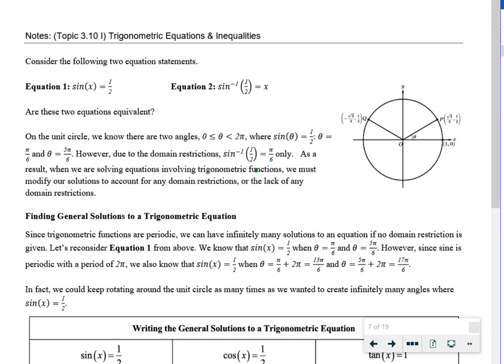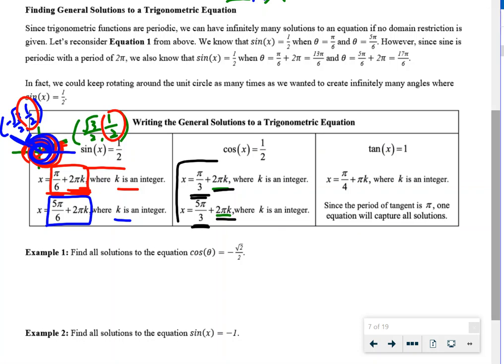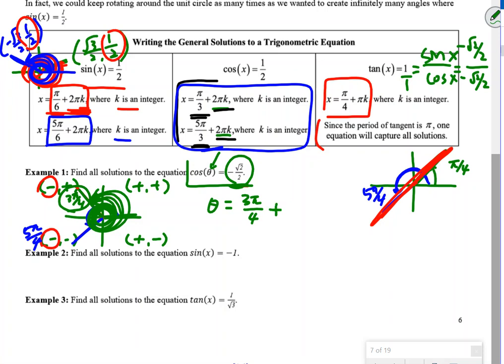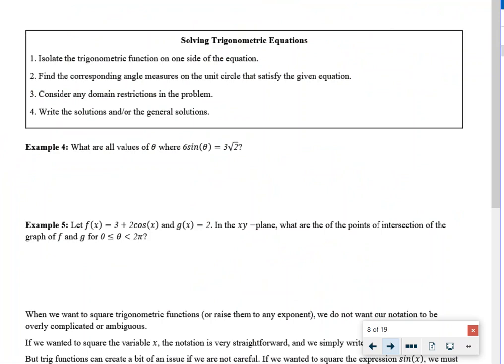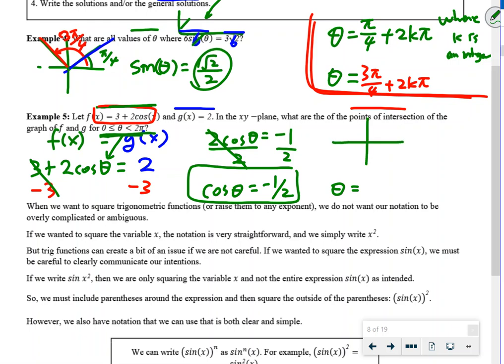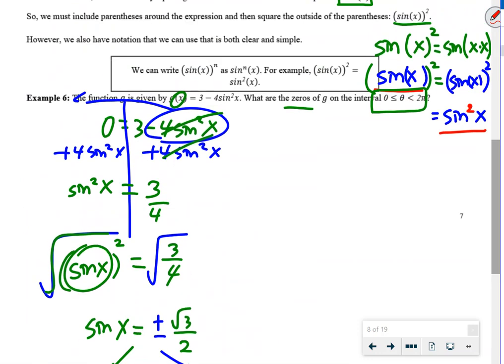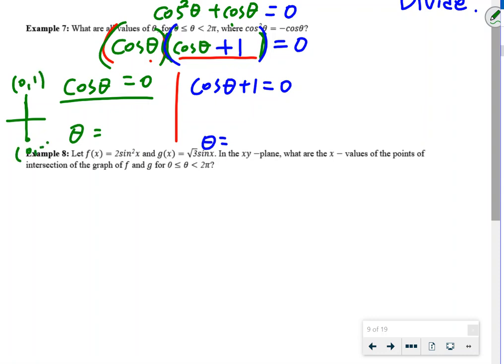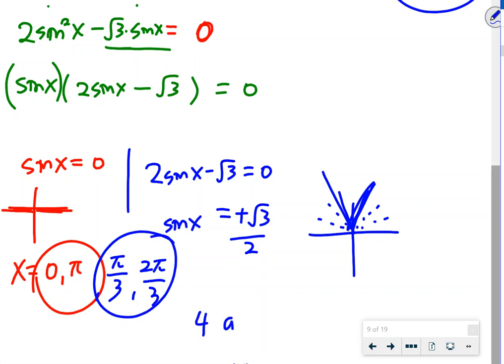AP Precal 3.10 Part 1